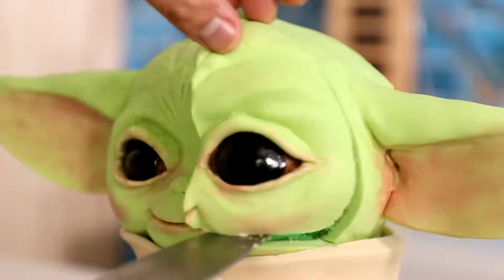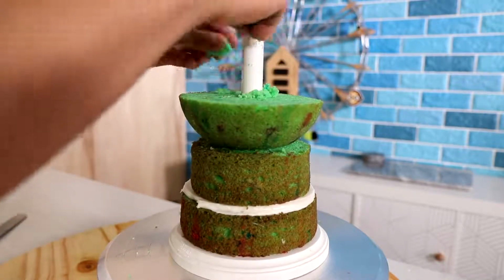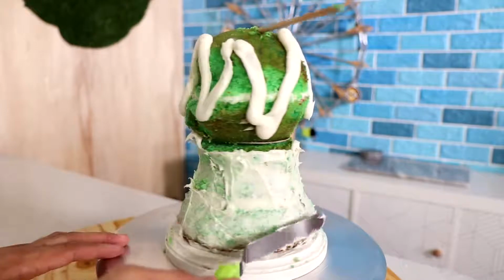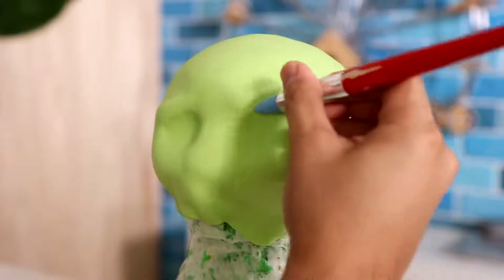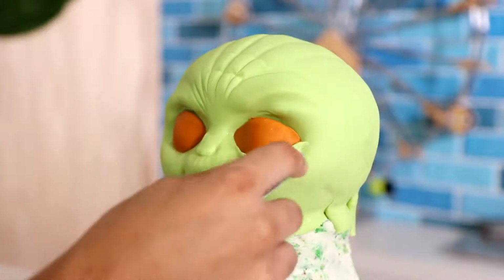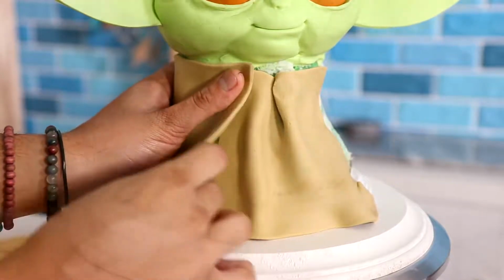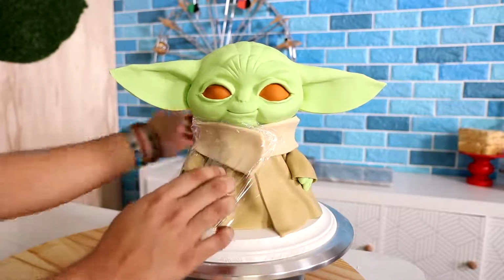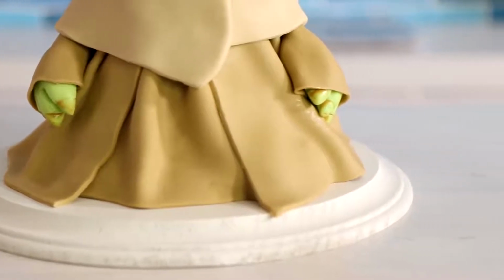How to make Star War Baby Yoda Cake | Amazing Cake | Cake Art Design｜星球大戰蛋糕製作｜尤達寶寶蛋糕製作｜ 立體蛋糕製作教程